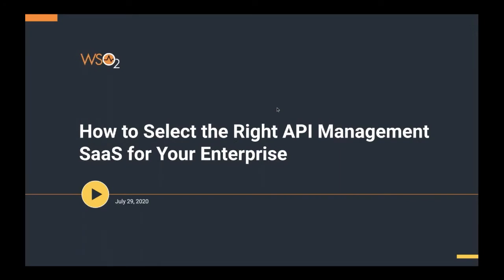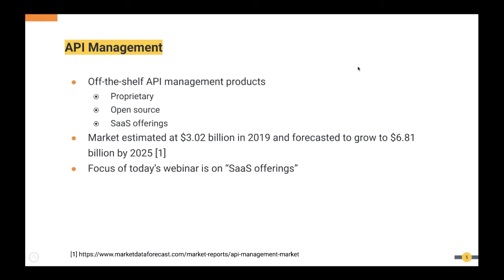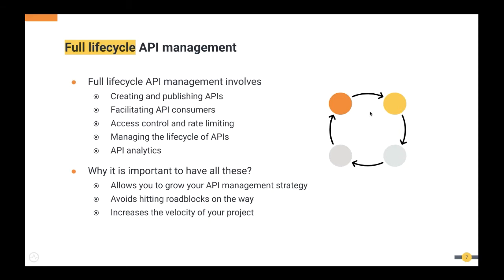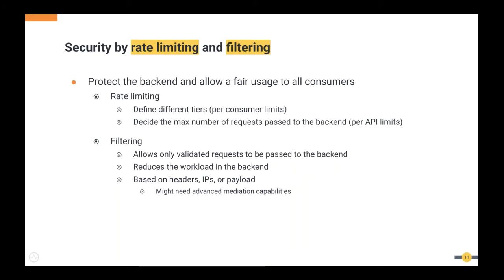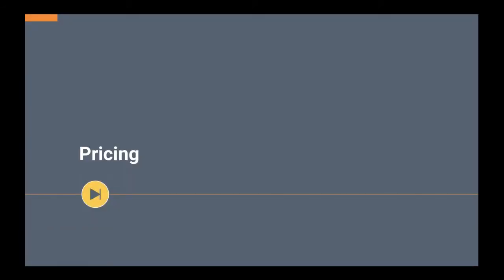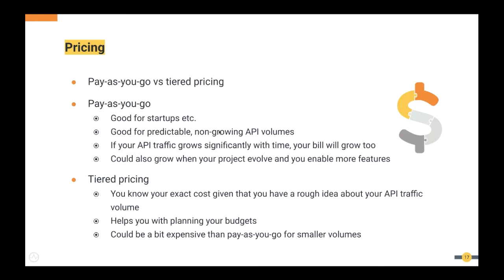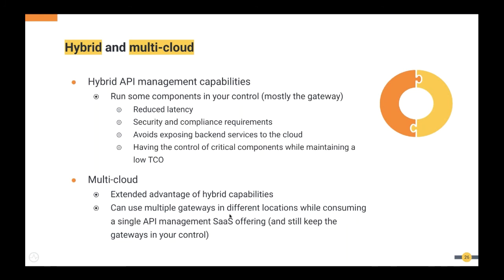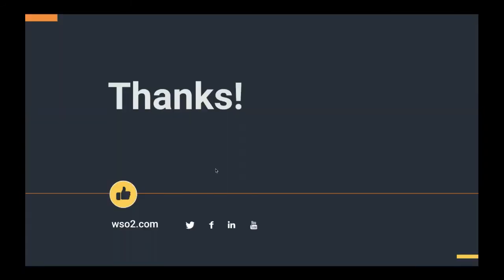How to Select the Right API Management SaaS for Your Enterprise, WSO2 Webinar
0:00 - What will be covered in this webinar
05:25 - 8 areas you need to consider
05:46 - Full lifecycle API management
09:40 - API security
18:24 - API Analytics
23:30 - AP Pricing
29:39 - SLA & support
33:29 - Rebranding
35:06 - Mediate/Transform
41:25 - Wrap up

APIs have been in the technology canvas for nearly two decades now. Following their wide adoption, managing APIs has become a critical requirement. This has paved the way for off-the-shelf API management products. There are proprietary products, open-source products, and API management SaaS offerings in the API management market, which was estimated at $1.1 billion in 2018.
APIs are a fundamental building block of a digital enterprise. Many organizations are looking to adopt APIs. In the process of doing so, they have to decide on an API management solution to suit their requirements. Selecting such a vendor/solution is not easy owing to a large number of options in the market. This webinar will help organizations — particularly those that have made up their minds to offload API management requirements to a SaaS offering — to select a solution by evaluating the capabilities.
During this webinar, we will take you through 10 facts that you must consider when selecting an API management SaaS for your enterprise. We will bring some important points to your attention in the areas of:
* Full lifecycle API management
* API security
* Pricing
* Rebranding
* Multi cloud/hybrid capabilities and much more